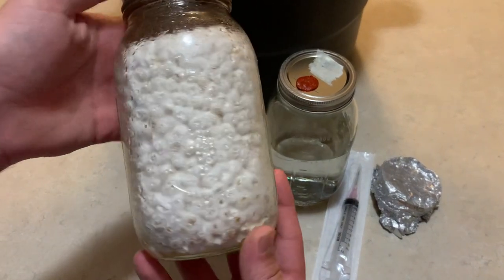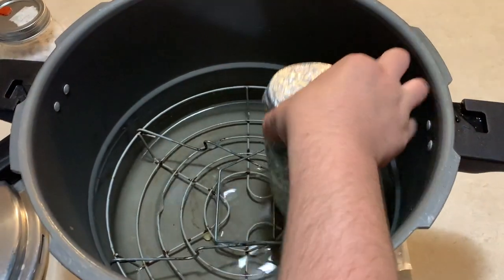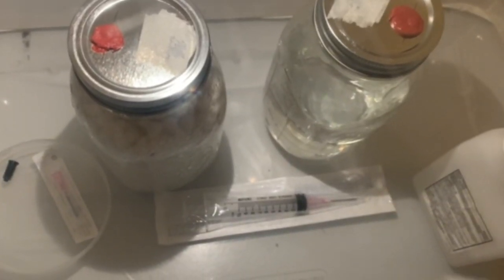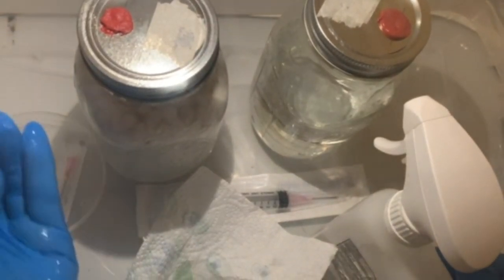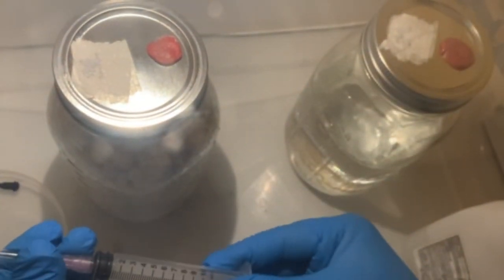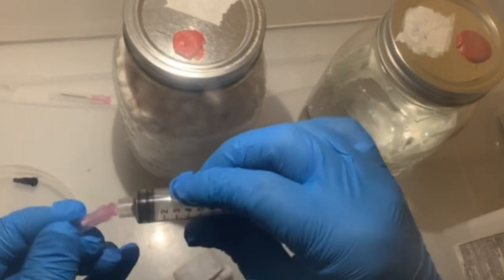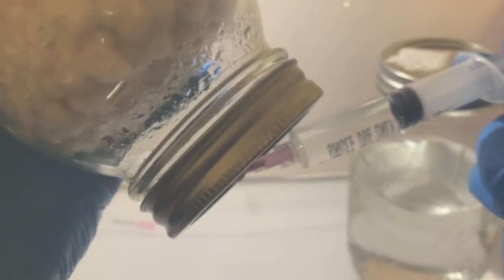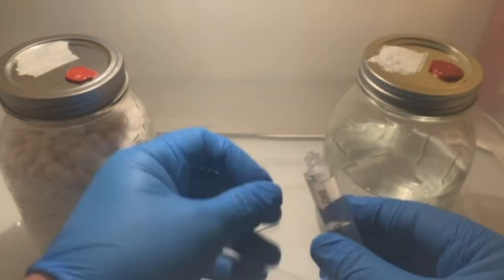How to Make Mushroom Liquid Culture From Grain Spawn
Because only sterile water was used, the syringe must be used within 1-2 weeks. Sterilized honey water will allow longer storage and growth.

This method has helped me in the past while working with a species of mushroom that didnt produce spores. I hope this video helps you one day!